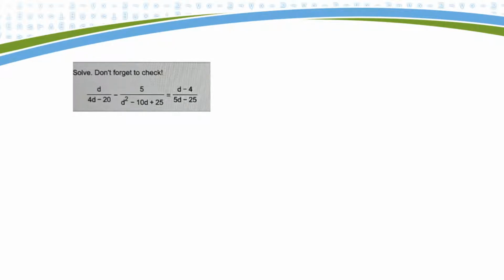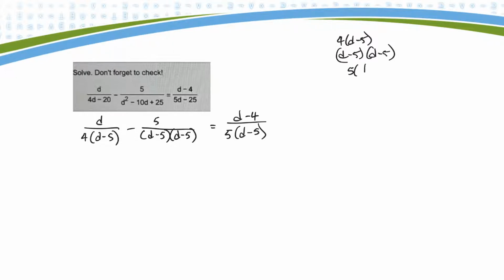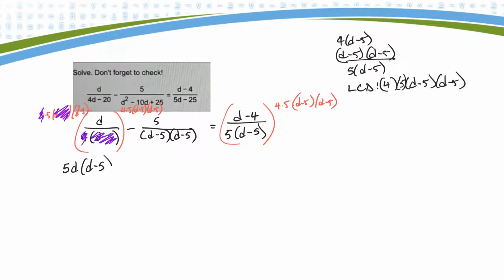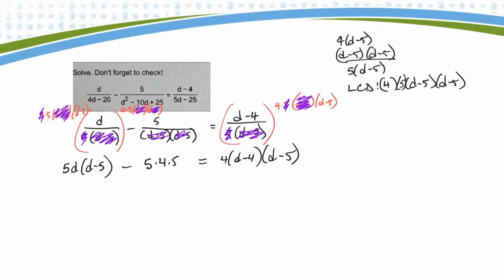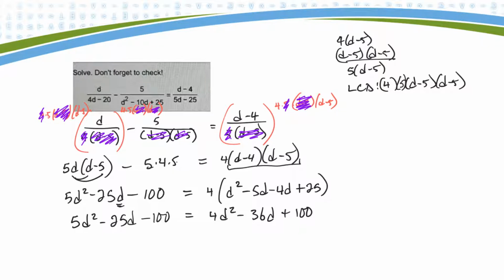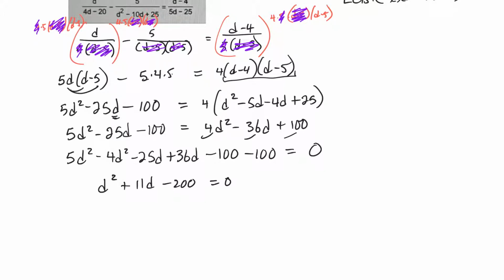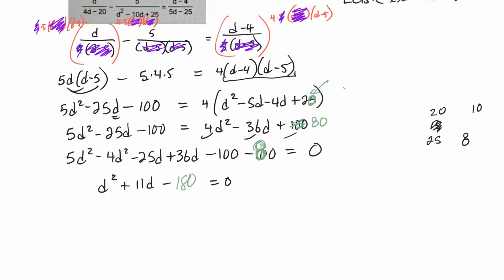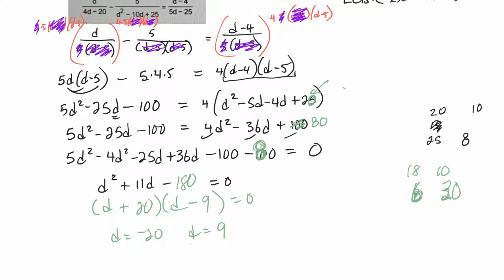19fl mth0020 rational equations